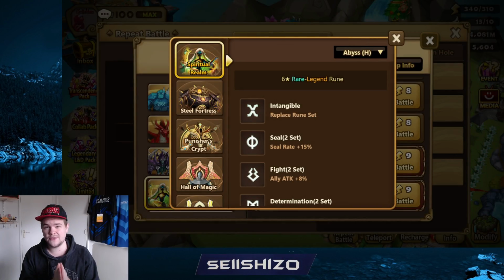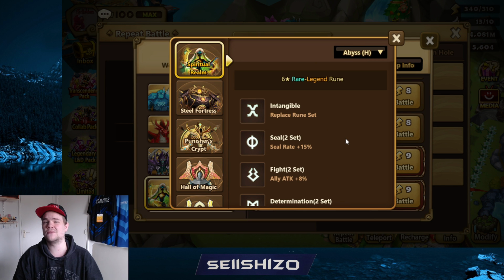SRah Speed Team + Event to get Fight Runes Recommendation - Summoners War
The Spiritual Real Abyss Hard (SRah) speed team showcase! Check the end of the video to use the event to get more fight runes!